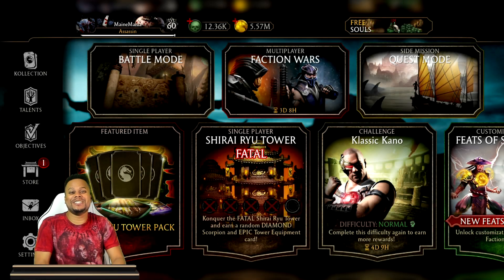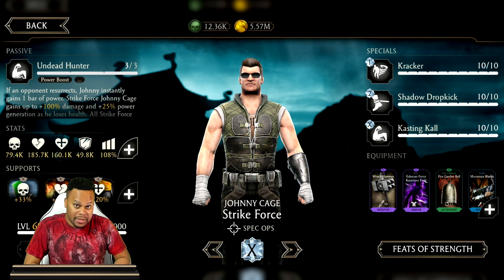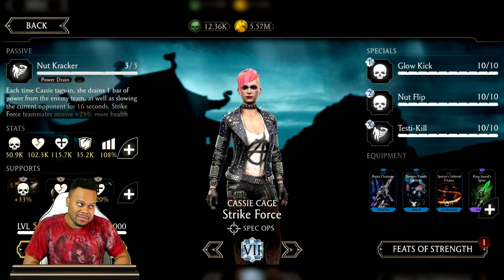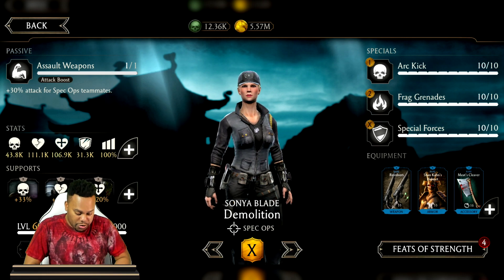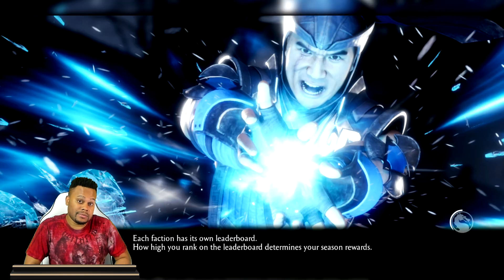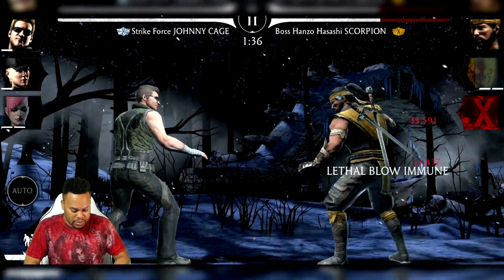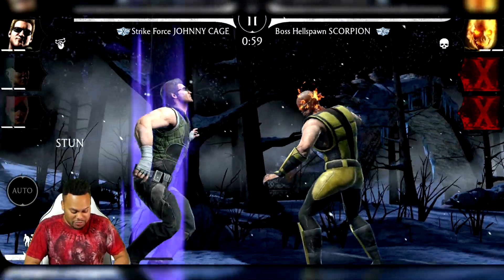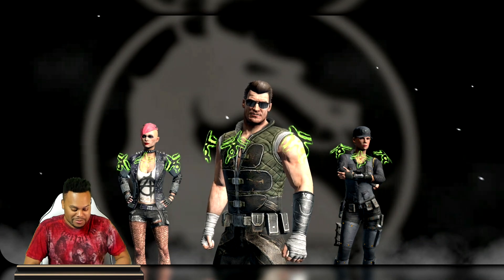HOW TO SUPERBUFF JOHNNY! | MK Mobile: Fatal Shirai Ryu Tower Battle 80 Rewards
Welcome to the 2021 Shirai Ryu Tower... If you enjoy my Content please consider becoming a Channel Member via the JOIN button. And as always, LIKE if you enjoyed and let me know your favorite moment in the comments below!